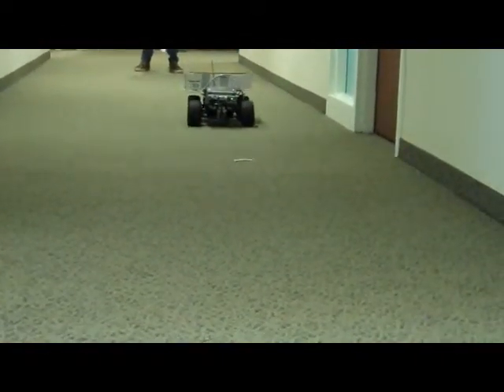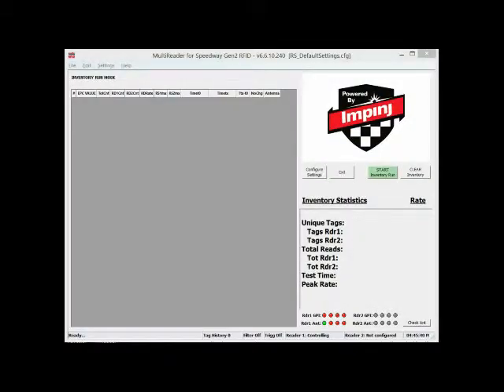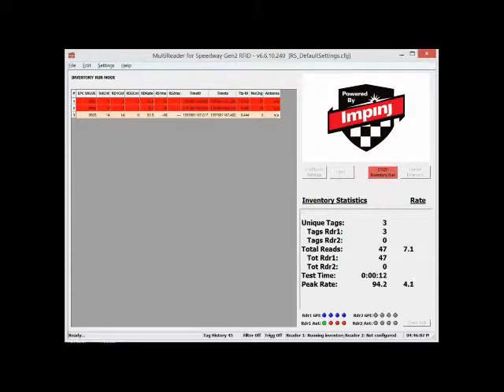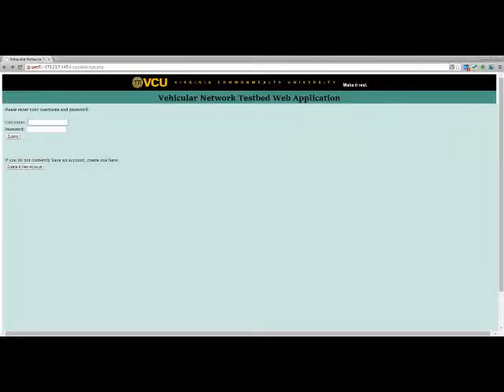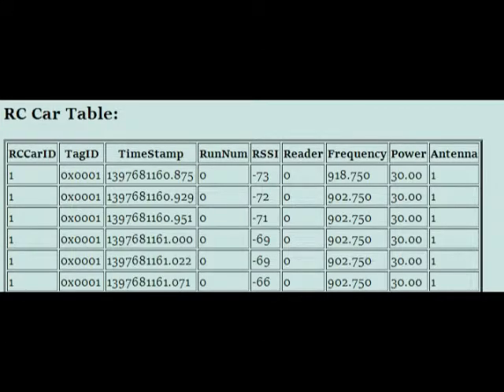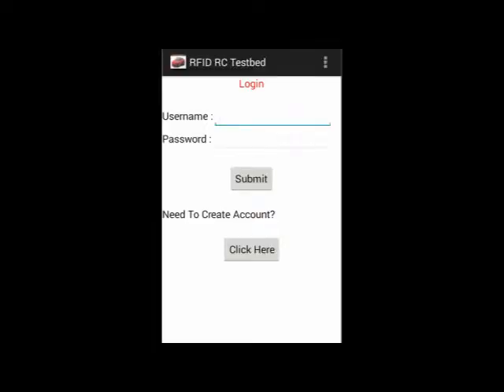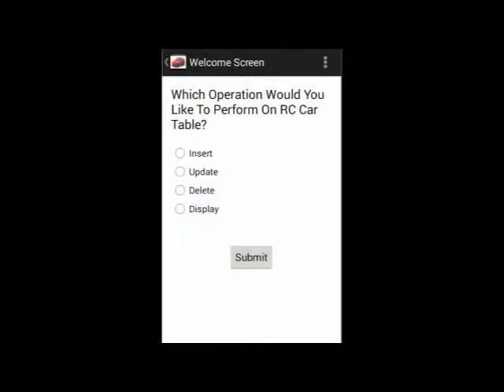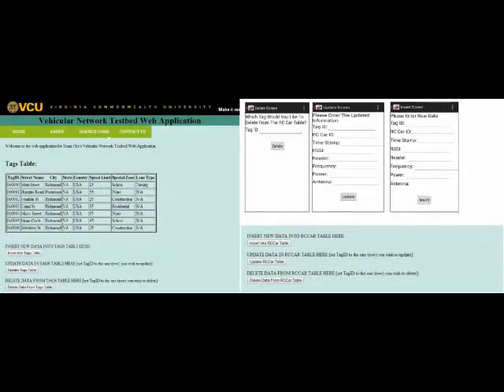Vehicular Network Testbed Expo Video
Video for Senior Design project at VCU

Elliot Shapiro
Lily Hood
Matthew Shifflet